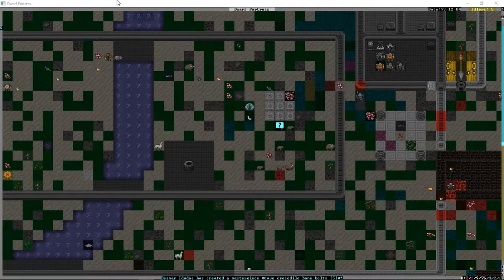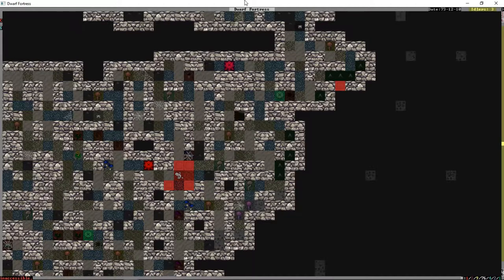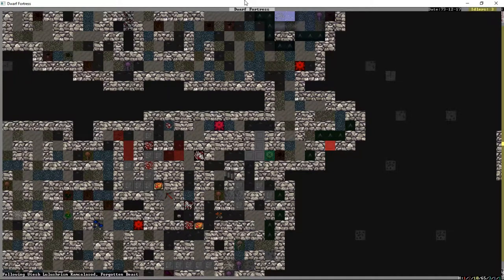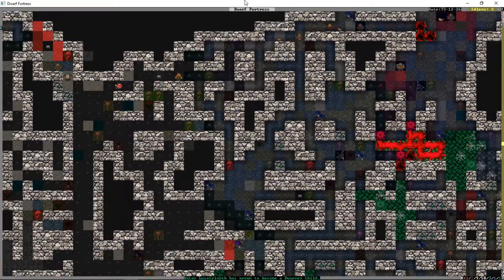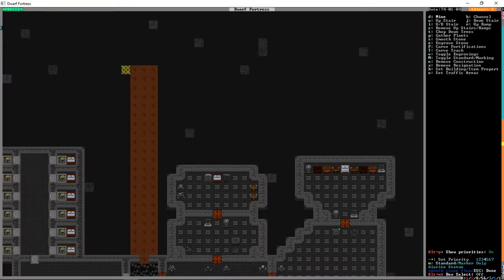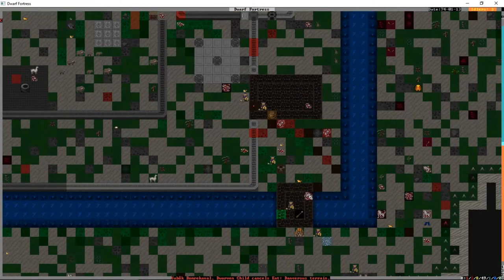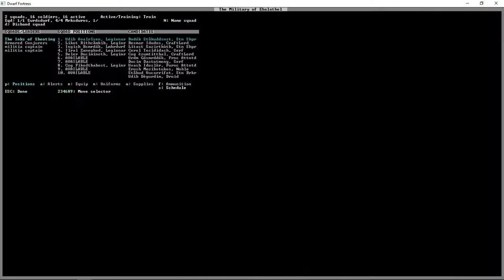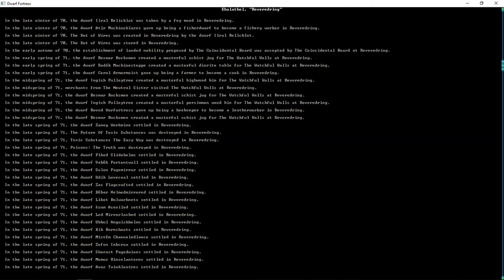Dwarf Fortress Tutorial Fort: Episode 15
An ongoing series intended to help new players get over the Dwarf Fortress learning curve.